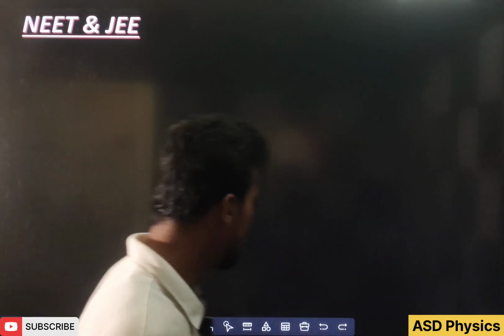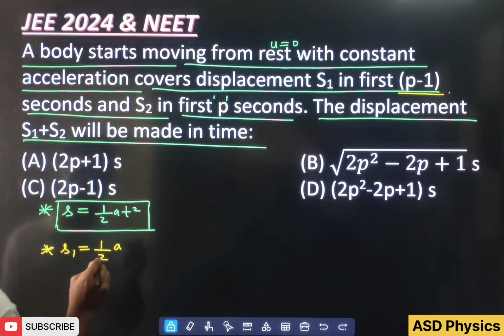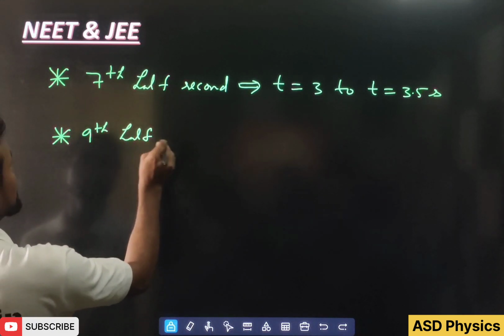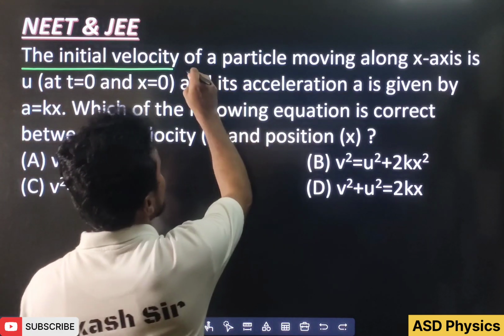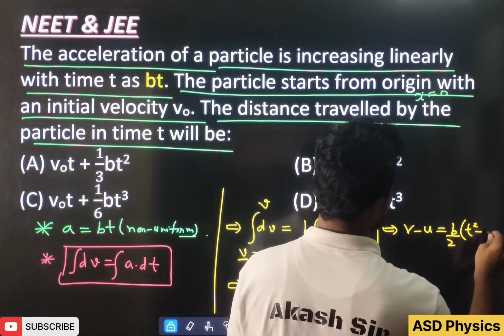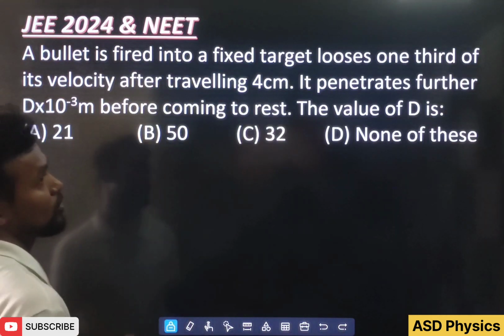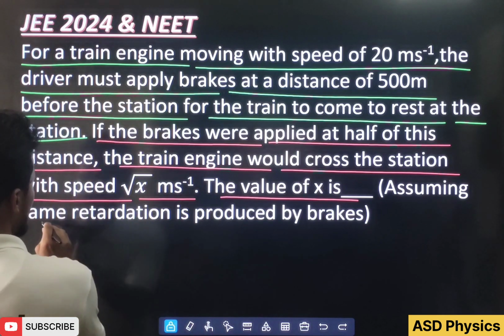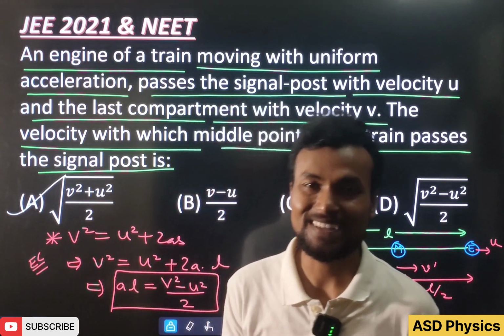SLM-7 | Uniform and Non-Uniform Acceleration Based NEET & JEE Questions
Part-7 | 11th Straight Line Motion | Uniform and Non-Uniform Acceleration Based NEET  & JEE Questions | Akash Sir Physics

Timeline of Topics👇
00:00 | Introduction

00:36 | Equations of motion, non-uniform acceleration & velocity increase-decrese concept

03:32 | JEE 2023 & NEET_A particle starts with an initial velocity of 10.0 ms-1 along x-direction and accelerates uniformly at the rate of 2ms-2. The time taken by the particle to reach the velocity of 60ms-1 is:

05:31 | JEE 2024 & NEET_A body starts moving from rest with constant acceleration covers displacement S1 in first (p-1) seconds and S2 in first p seconds. The displacement S1+S2 will be made in time:

08:07 | NEET & JEE_The distance travelled by a particle starting from rest moving with an acceleration 4/3 m/s-2, in the third second is:

09:39 | NEET & JEE_A particle starts moving with acceleration 2m/s2. Distance travelled by it in 5th half second is:

13:44 | JEE 2024 & NEET_The displacement and the increase in the velocity of a moving particle in the time interval t to (t+1)s are 125m and 50m/s respectively. The distance travelled by the particle in (t+2)s is ____m.

18:26 | NEET & JEE_The initial velocity of a particle moving along x-axis is u (at t=0 and x=0) and its acceleration a is given by a=kx. Which of the following equation is correct between its velocity (v) and position (x) ?

22:33 | NEET & JEE_The acceleration of a particle is increasing linearly with time t as bt. The particle starts from origin with an initial velocity vo. The distance travelled by the particle in time t will be:

27:36 | NEET & JEE_A car moving with speed v on a straight road can be stopped with in distance d on applying brakes. If same car is moving with speed 3v and brakes provide half retardation, then car will stop after travelling distance:

30:27 | JEE 2024 & NEET_A bullet is fired into a fixed target looses one third of its velocity after travelling 4cm. It penetrates further Dx10-3m before coming to rest. The value of D is:

35:52 | JEE 2024 & NEET_For a train engine moving with speed of 20 ms-1,the driver must apply brakes at a distance of 500m before the station for the train to come to rest at the station. If the brakes were applied at half of this distance, the train engine would cross the station with speed √(x ) ms-1. The value of x is___ (Assuming same retardation is produced by brakes)

39:16 | JEE 2021 & NEET_An engine of a train moving with uniform acceleration, passes the signal-post with velocity u and the last compartment with velocity v. The velocity with which middle point of the train passes the signal post is: